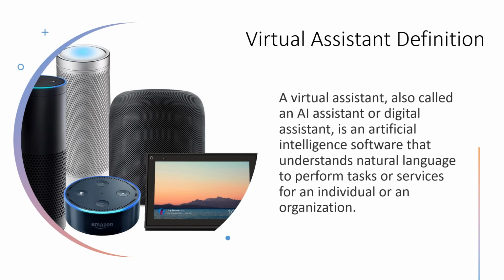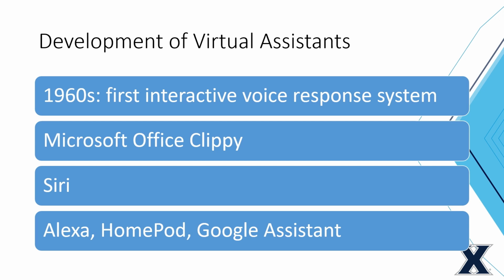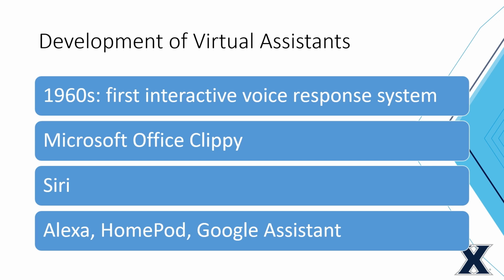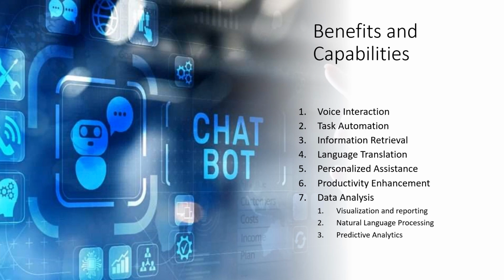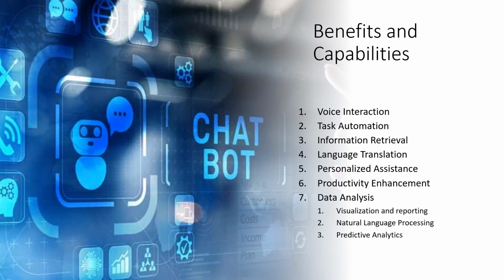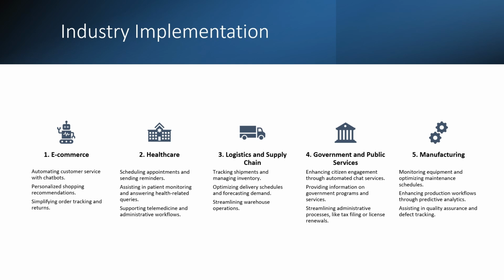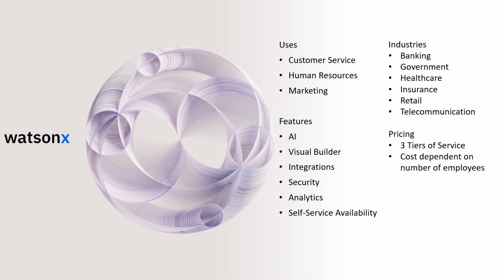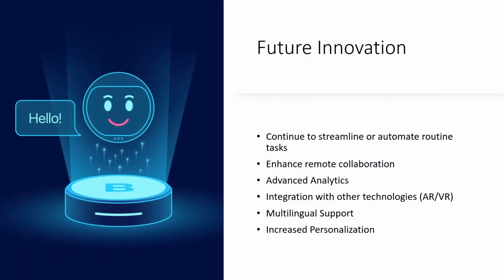BAIS550 VA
BAIS550 Virtual Assistants Presentation - Neil Letellier